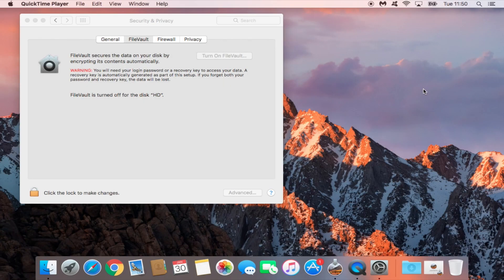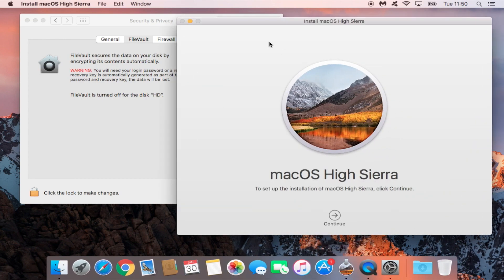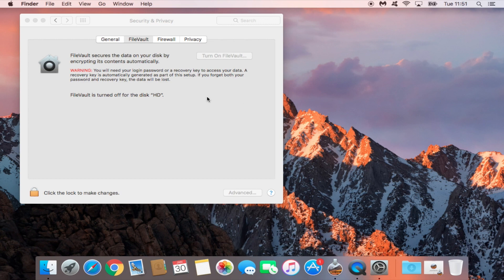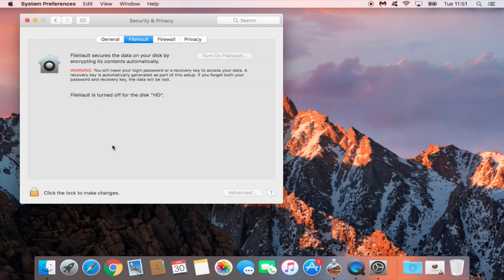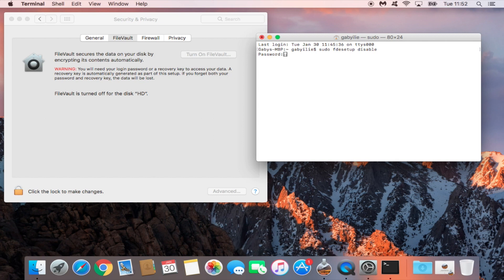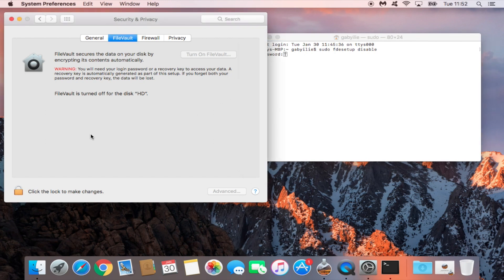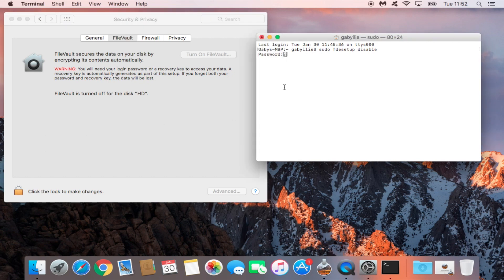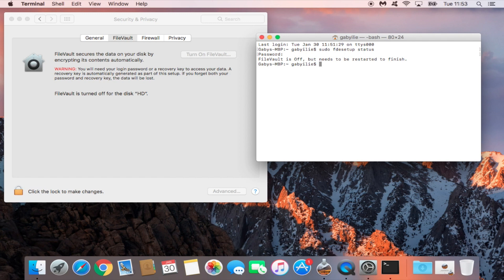Stop FileVault Encryption Process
In this tutorial I'm showing you how to stop the encryption process of FileVault on MacBook Pro using MacOS Sierra. For this tutorial to work you will need to be the admin of the computer and have access to the Terminal.

Command to disable FileVault: [  sudo fdesetup disable  ]

Command to see status of FileVault: [  sudo fdesetup status  ]